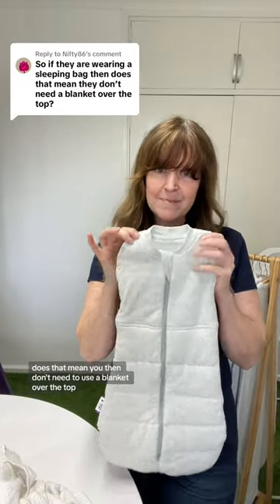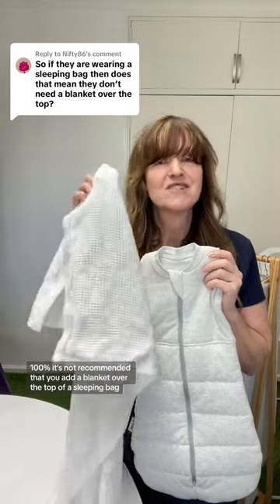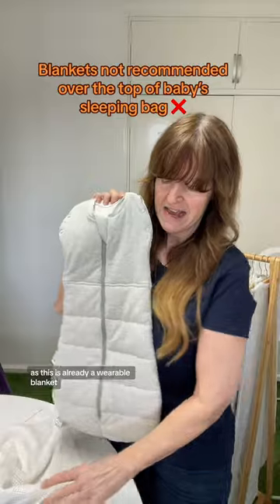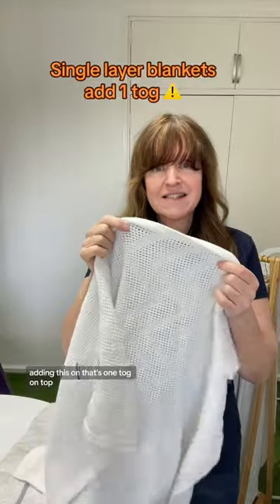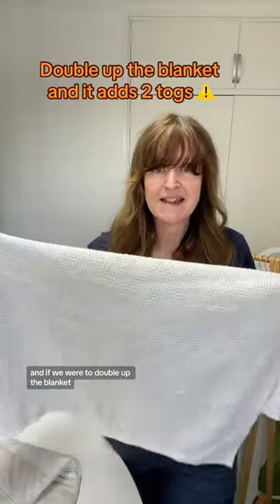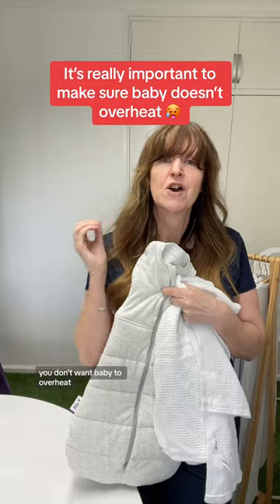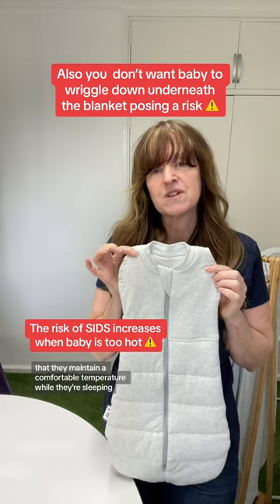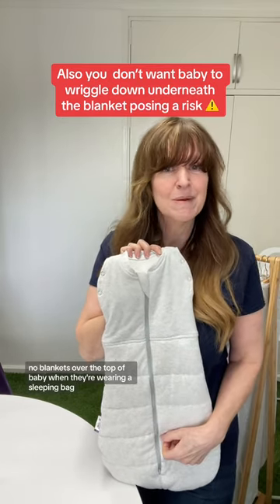Can you put a blanket over a baby sleeping bag? | Quick Tips For New Parents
It’s not recommended to add blankets or layers of blankets over the top of baby’s sleeping bag as this increases the risk of baby overheating ⚠️ if baby overheats then this can increase the risk of SIDS. This is also increased if baby wriggles down underneath the blanket ⚠️ If you’re worried that baby is getting cold then add an extra layer of clothing underneath the bag or increase the tog of the bag. It’s important to monitor baby’s temperature regularly to ensure they are sleeping at a comfortable temperature and adjust bedding accordingly. ✅